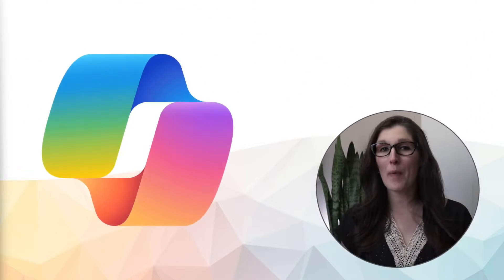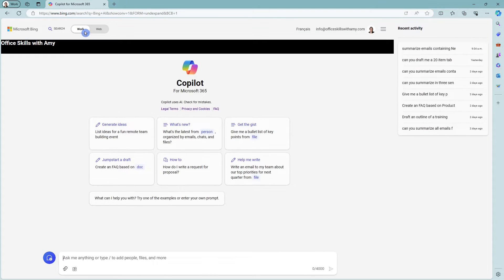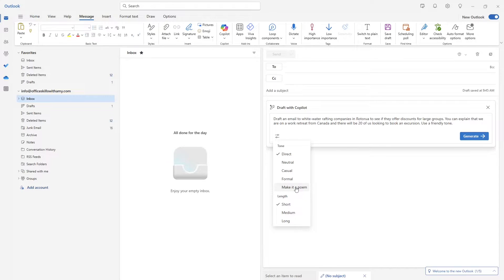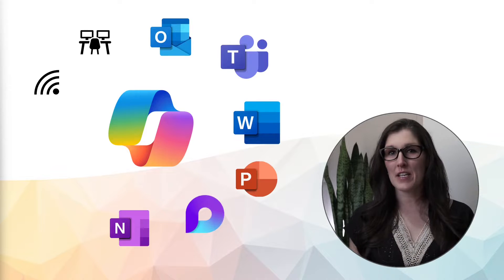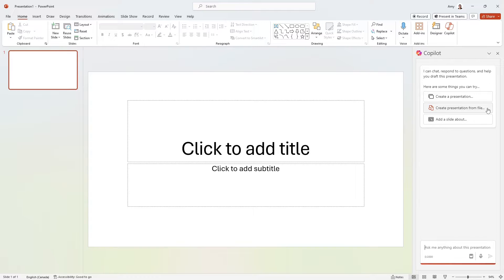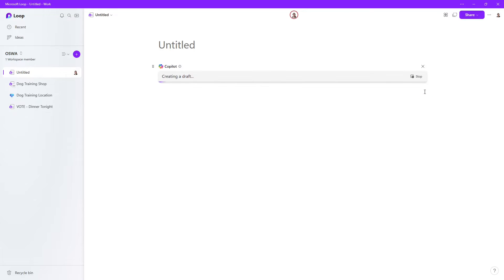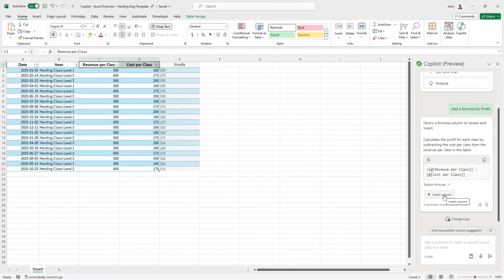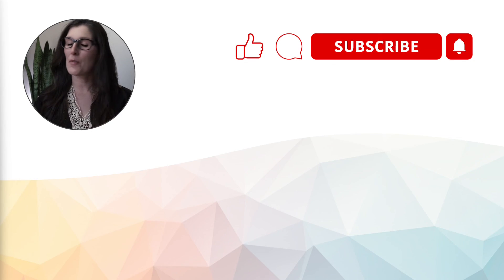How to use Microsoft Copilot - 10 Apps to Maximize Your Productivity | Microsoft Copilot Tutorial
✨✨✨ This video requires a Microsoft 365 Copilot Licence, check out this video here for more info on accessing Copilot

In this copilot tutorial, we will learn how to use Microsoft Copilot Ai.  We will dive into 10 apps to maximize your productivity and answer the question, "what can Microsoft Copilot do?" Exploring the Microsoft Copilot prompts, including its integration with Outlook, Teams, Word, PowerPoint, Loop, OneNote, Excel, and Whiteboard. Learn how to revolutionize your workflow and boost your productivity with the help of Copilot. Join us for a fun and professional guide to this game-changing tool.